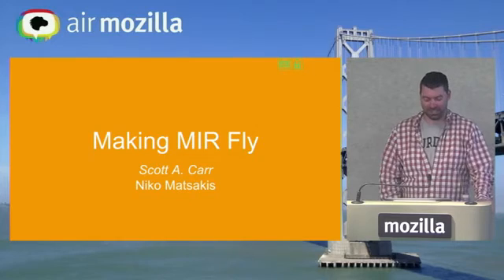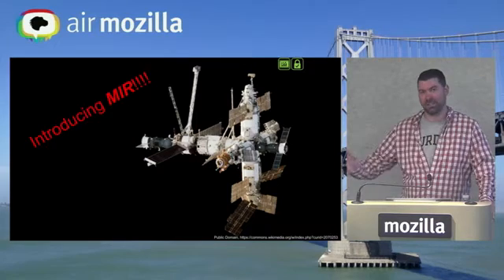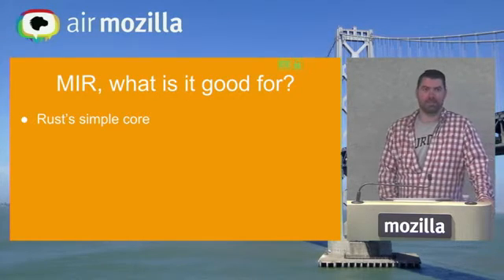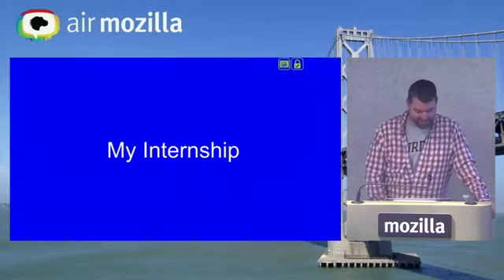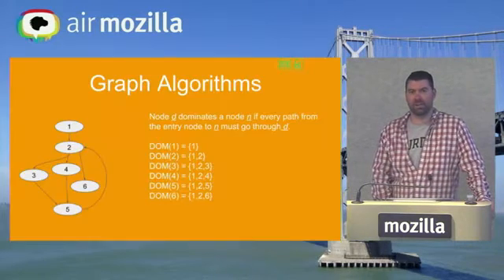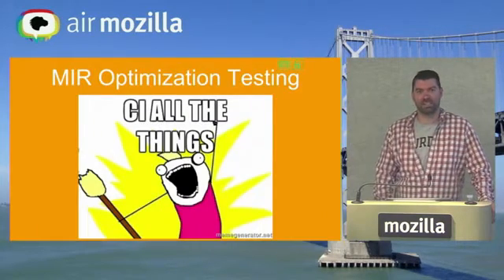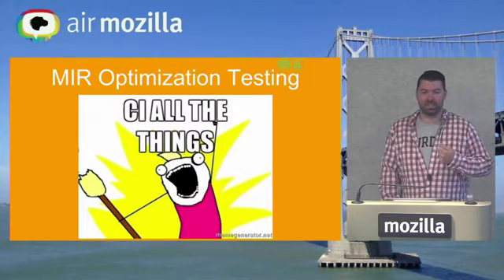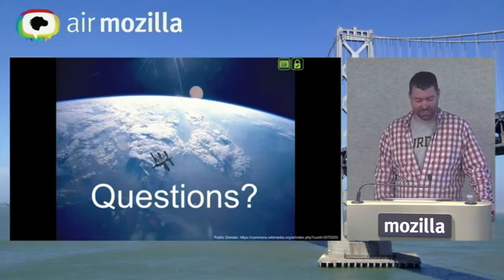Making MIR Fly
Mid-level Intermediate Representation (MIR) was introduced into the Rust compiler in early August 2016.  One of the many benefits of MIR is it makes writing optimizations easier.  In this presentation, Scott Carr describes his summer 2016 intern project on MIR optimizations.

See the Additional Links tab for more information.